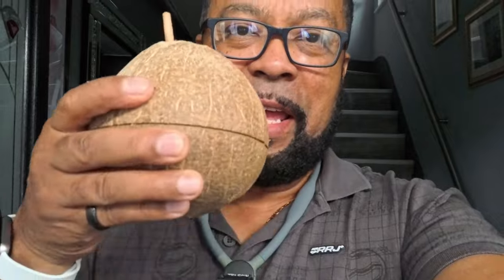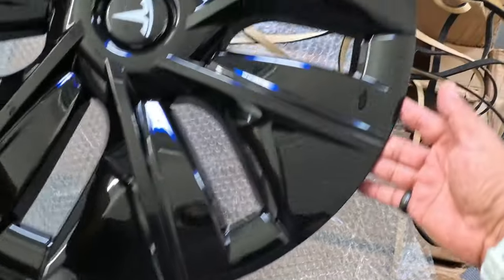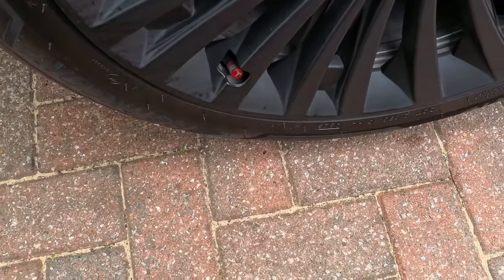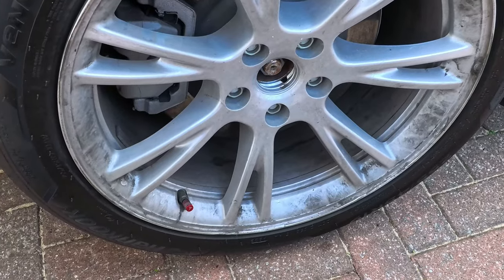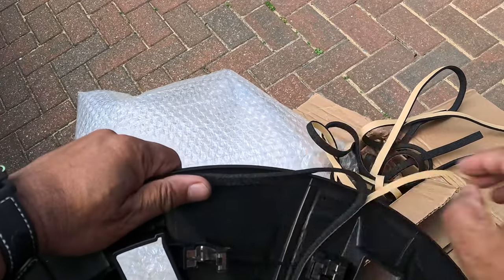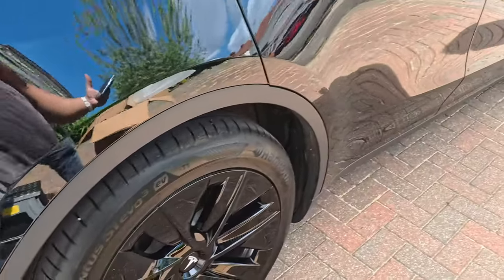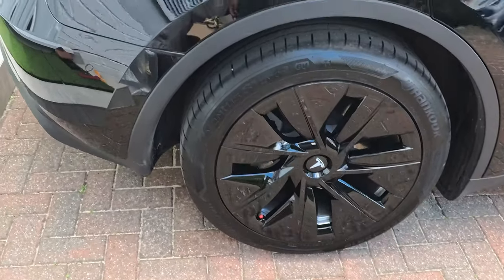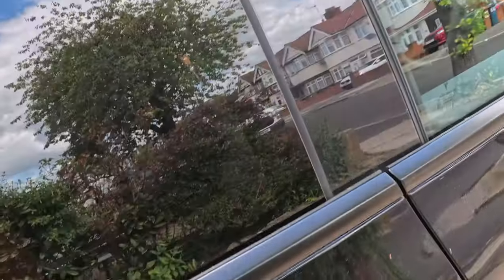Get Ready to Fall in Love with Your Tesla Model Y in Just 15 Minutes!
Ready to upgrade the style of your Tesla? Watch as I install the sleek new Gemini wheel covers on my Tesla Model Y. With an easy installation and a sleek gloss design let's get it installed and take your driving experience to the next level!

👉🏼Tesla Ring Amazon

👉🏼HANSSHOW Door Sill Protector with LED Light

👉🏼Tesla Ambient Light USB Hub -
Amazon US
Amazon UK

👉🏼Hansshow Screen Swivel Mount -
Amazon US
Amazon UK

👉🏼HANSSHOW Door Sill Protector with LED Light for Tesla Model Y -
Amazon UK
Amazon US

👉🏼Samsung editing laptop
👉🏼DJI Pocket 3 filming camera
👉🏼DJI Mic 2 Microphone
👉🏼Insta360 Go3 action camera
👉🏼Insta360 Ace Pro
👉🏼Insta360 X3 Camera
👉🏼TELESIN Magnetic POV Neck Mount Kit
👉🏼PGYTECH CapLock MantisPod Z Tripod
👉🏼RGB Microphone Boom Arm, TONOR Gaming Mic Stand
👉🏼Yeti X Professional USB Microphone
👉🏼HoverAir X1
👉🏼Gomatic 14L Travel Backpack